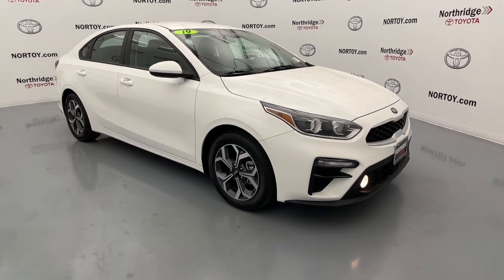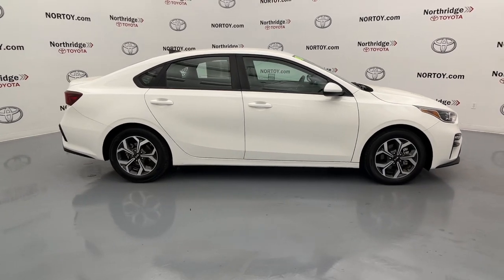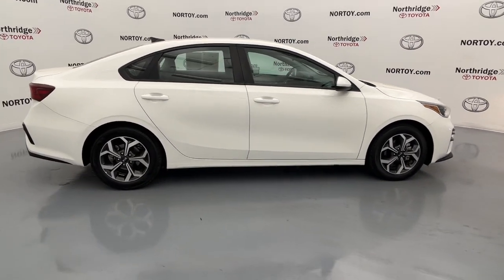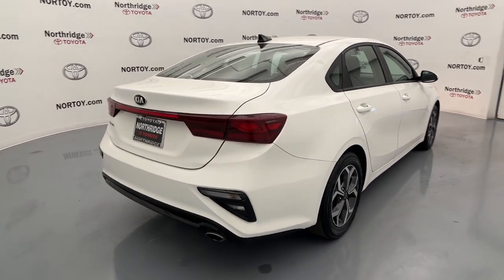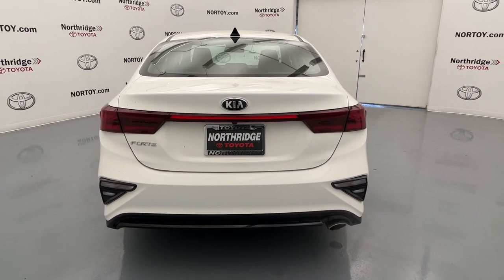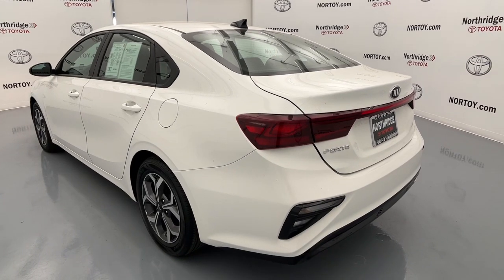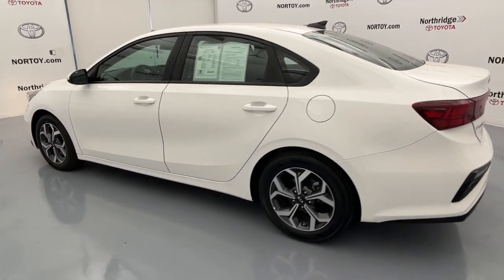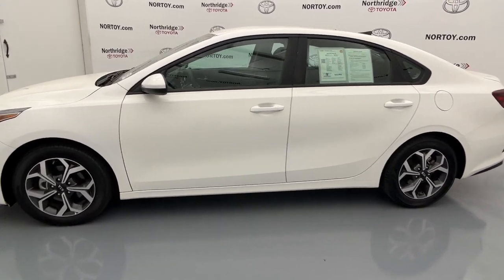2019 Kia Forte Northridge, Woodland Hills, CA P68705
Clear White Used 2019 Kia Forte available in Northridge, California at Northridge Toyota. Servicing the Woodland Hills, CA area.

Northridge Toyota
19550 Nordhoff St

This vehicle is now GOLD CHECK CERTIFIED meaning it passed a RIGOROUS 125 POINT INSPECTION and now comes with a 60 DAY GOLD CHECK WARRANTY INCLUDED IN THE PRICE!!! with BACK-UP CAMERA BLUE TOOTH a NON-SMOKER VEHICLE NEWER TIRES AND BRAKES and MUCH MORE INCLUDING 4D Sedan 2.0L I4 DOHC Dual CVVT Clear White. 31/41 City/Highway MPGbr brAwards:br  * 2019 KBB.com 10 Best Sedans Under $30000brbrAnd at Northridge Toyota our approach to pricing cars online is to give you a Professional Toyota Dealership Experience without the need for lengthy negotiating. We price our cars at or below the local market using an intuitive 3rd party software product insuring our cars are priced to be seen online and to be purchased! All without wasting your time or ours. Still family owned and operated Northridge Toyota will exceed your buying expectations. Come in and see for yourself why Northridge Toyota is the best in the S. F. Valley!